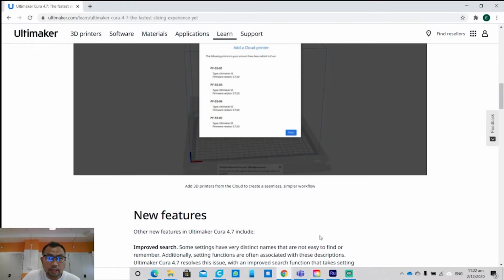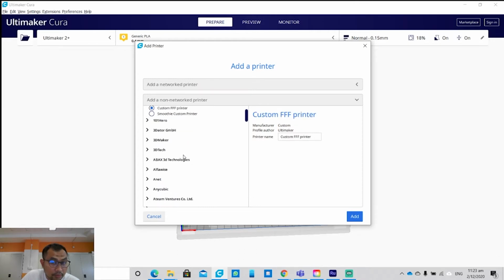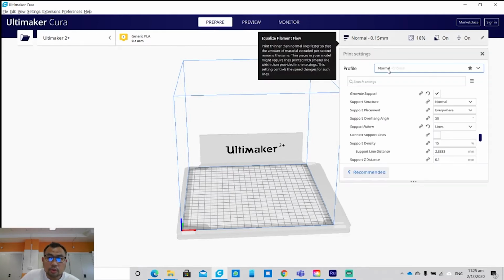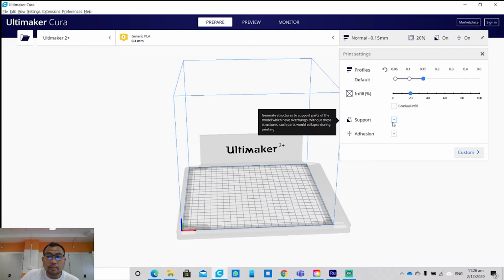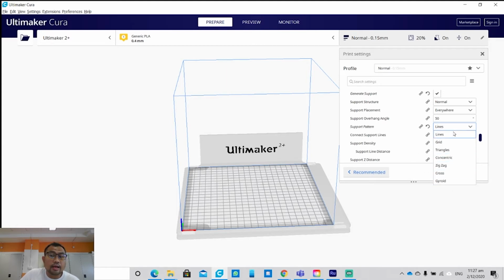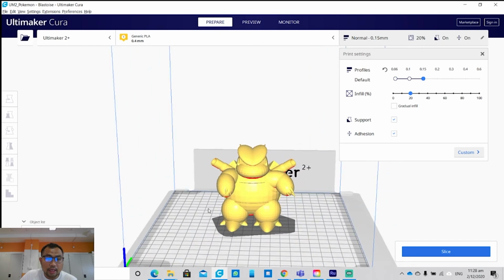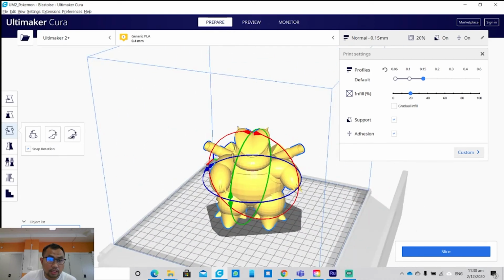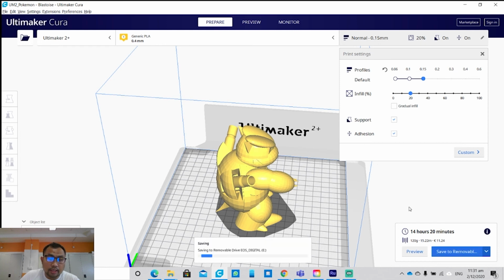3D PRINTING FOR BEGINNERS - PART 2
3D PRINTING FOR BEGINNERS 2020 - Part 2

In this video I will explain the process from getting your STL file and converting it into a gcode that enables a 3D printer to print a 3D article. This video is a continuation from Part 1 where you learnt how to get a STL file from a repository or designing it on TinkerCAD. Now you will open the file and using CURA software to slice/ convert the STL file into gcode to be printed. (Part 2)

[Chapters]
0:00 - Intro
0:38 - Downloading and Installing CURA
1:02 - CURA Introduction & Config
6:16 - Importing STL files & Slicing

I believe in practical printing and development of nifty projects while saving the earth using environment friendly means.

[About Me] - I am a STEM/STEAM workshop trainer, creating content that contributes to back to the community while using this platform to power that vision. As I balance my dream being a content provider and a family man.